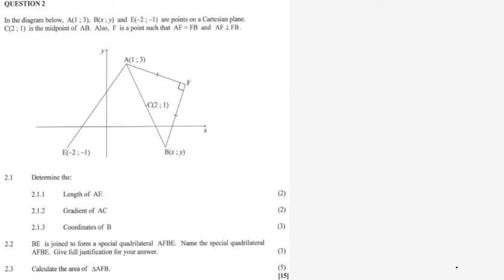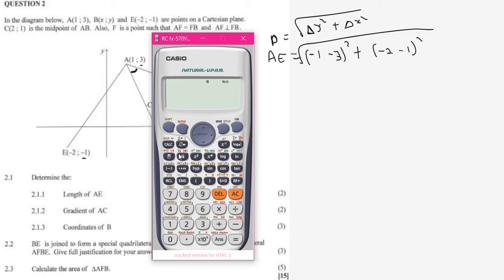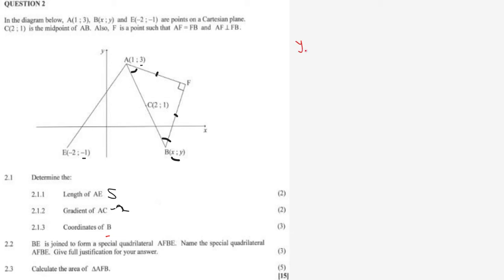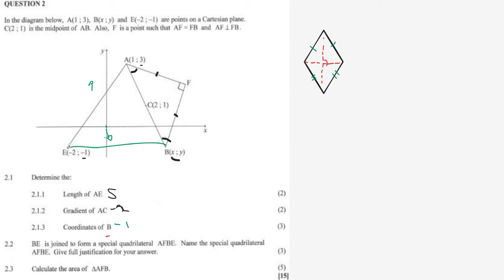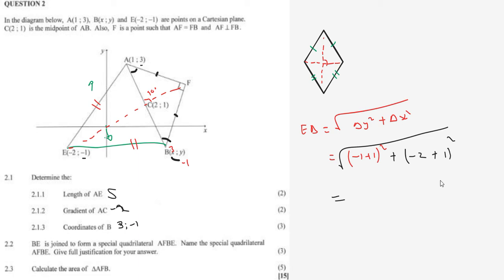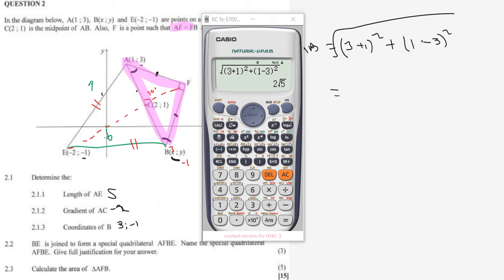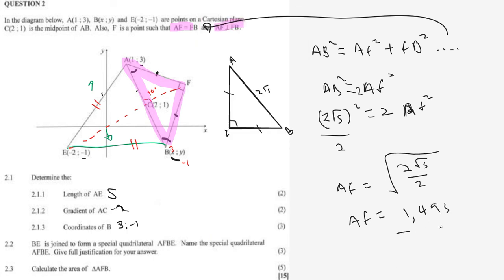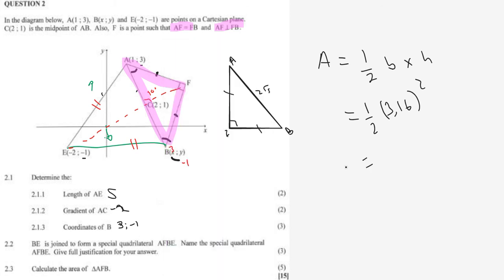question 2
question 2 from NSC June paper grade 12